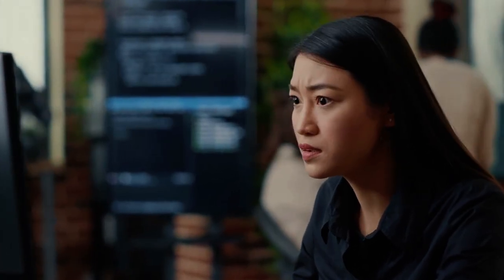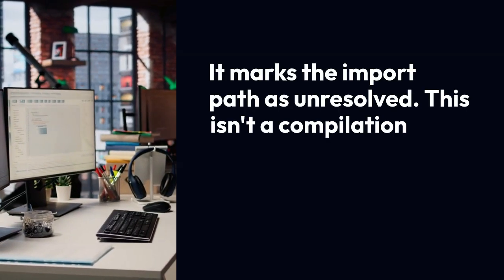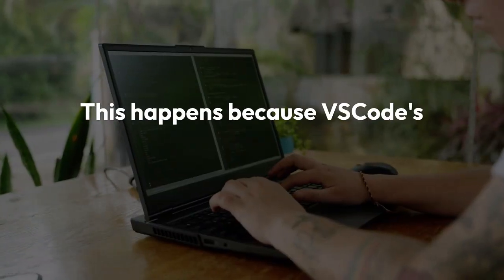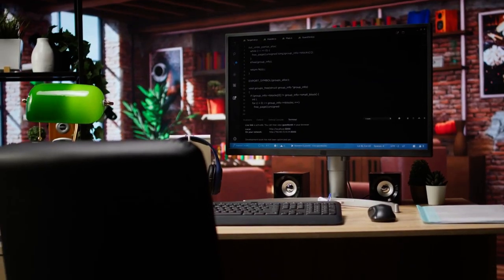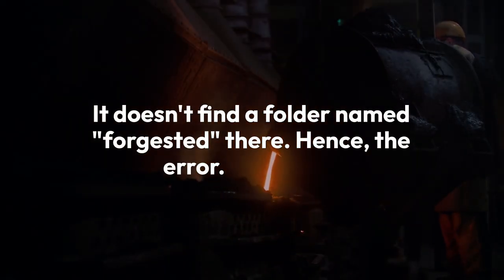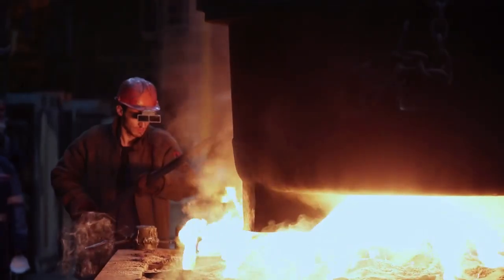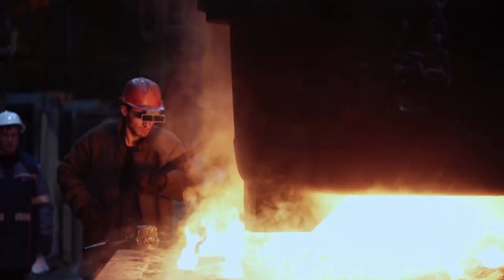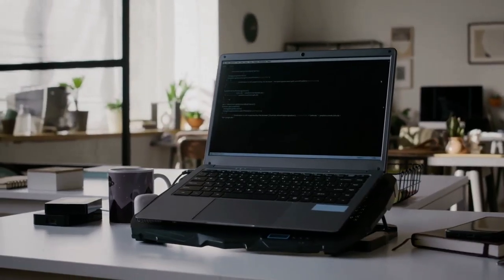Forge-std/Test.sol imported and working but VSCode marks an error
When VS Code flags an import error for `Forgestd/Test.sol` even though it functions correctly, the issue typically lies with VS Code's Solidity extension (e.g., Juan Blanco's Solidity extension) not correctly resolving the import path. This often happens when the `Test.sol` file is not in the same directory or a directly accessible `node_modules` or `lib` folder as expected by the extension's default configuration. To fix this, you usually need to configure the extension's import path settings within VS Code's `settings.json`. Specifically, you might need to add a `solidity.compile.solc.settings.optimizer.enabled` setting or, more commonly, adjust the `solidity.packageManagement.addGlobalImports` or `solidity.compilation.extraArgs` to point to the correct location of your `Forgestd` directory, effectively telling the extension where to find the imported file.